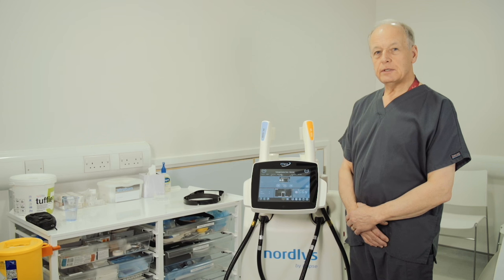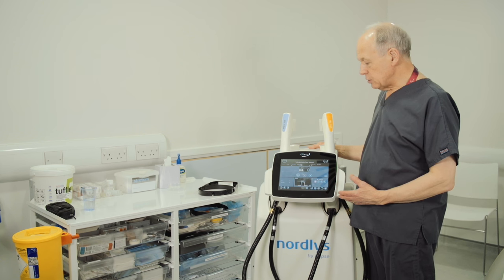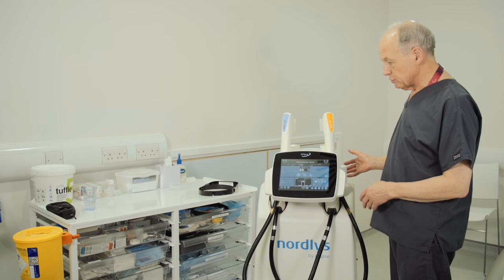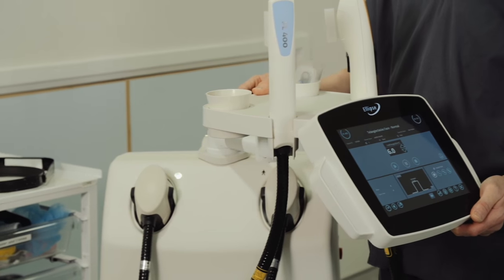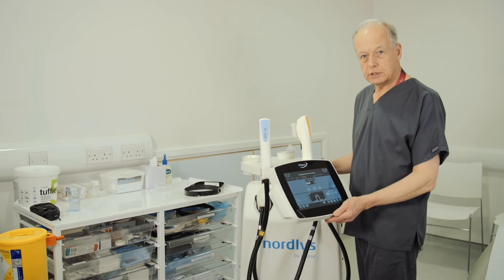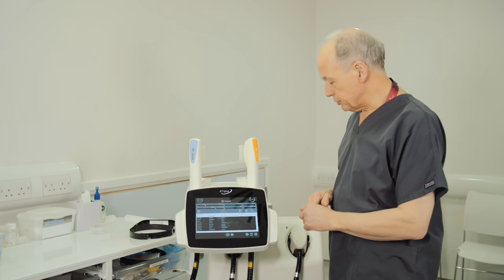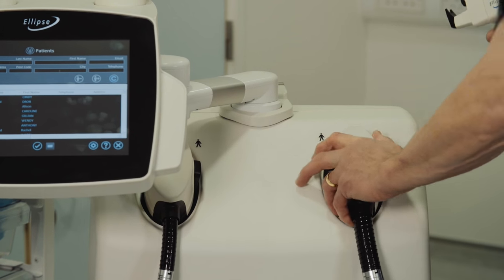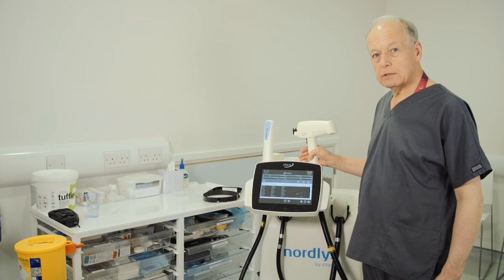Dr. Neil Walker about Nordlys by Ellipse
Hear what Doctor Neil Walker from Stratum Clinics Ltd. in the UK likes about his Nordlys by Ellipse.